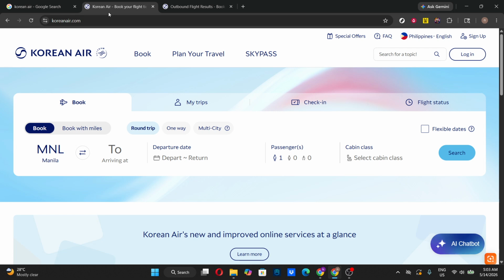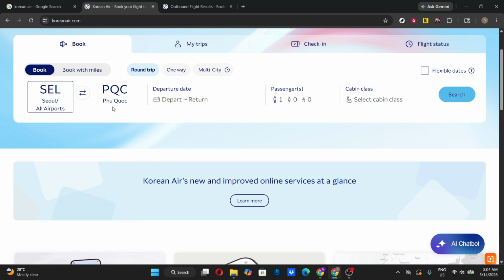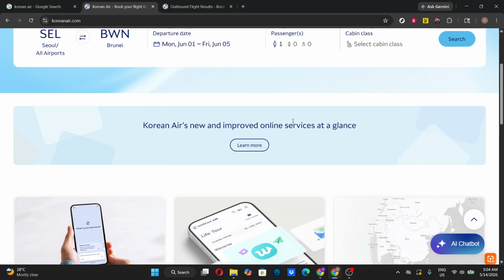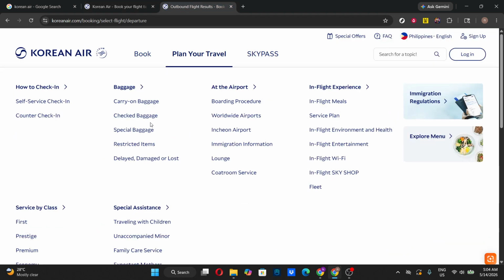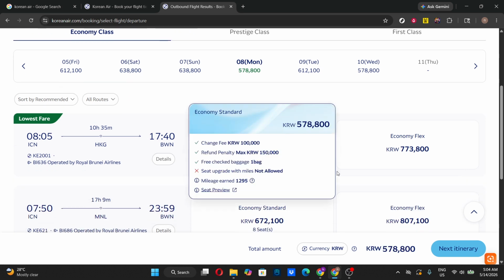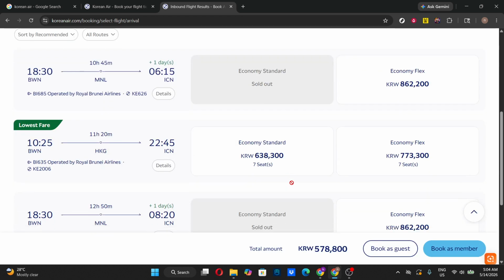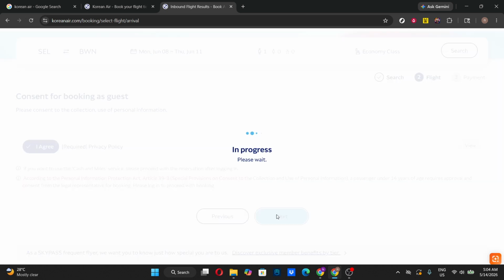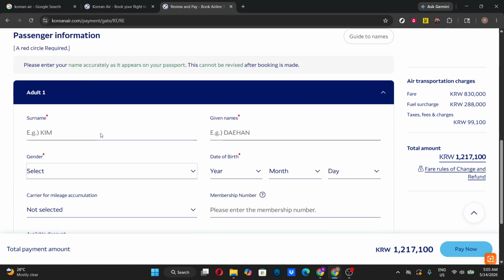How To Book Flight In Korean Air 2026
Want to book a flight on Korean Air in 2026? In this video, I’ll show you step-by-step how to search flights, select seats, and complete your booking quickly and easily.

💡 What You’ll Learn in This Video:

How to search flights on Korean Air
How to choose travel dates and destinations
How to complete payment and confirm booking

✅ Perfect for international travelers and first-time Korean Air users.